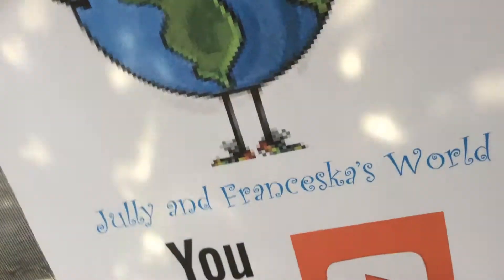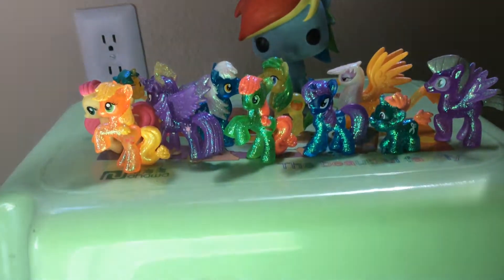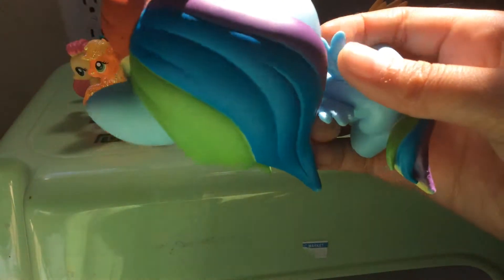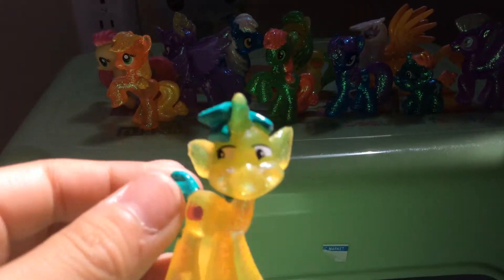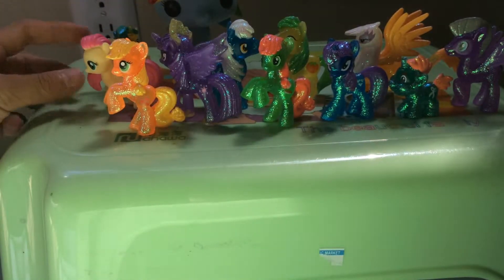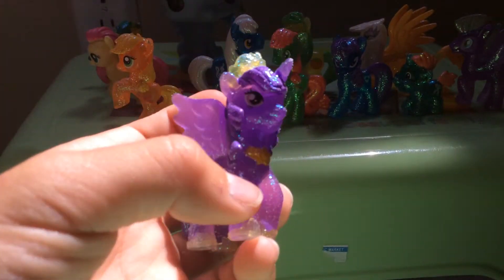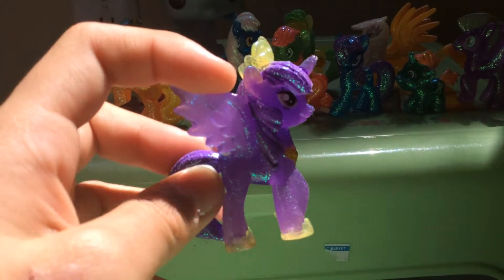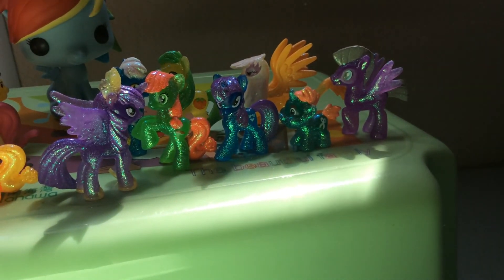Franceska's MLP Collection/ Jully and Franceska's World